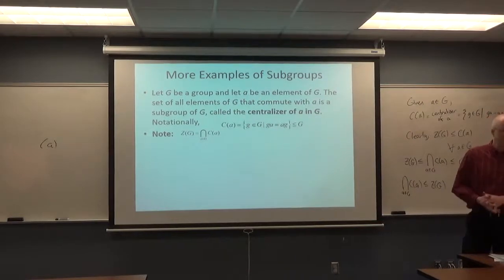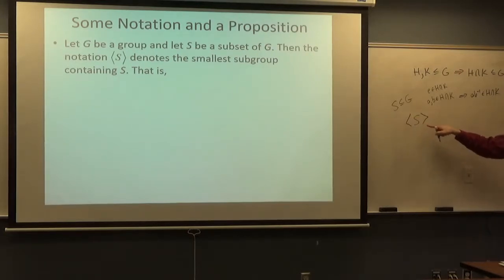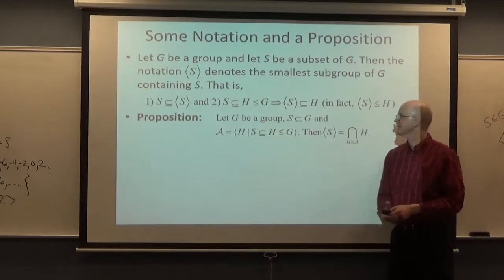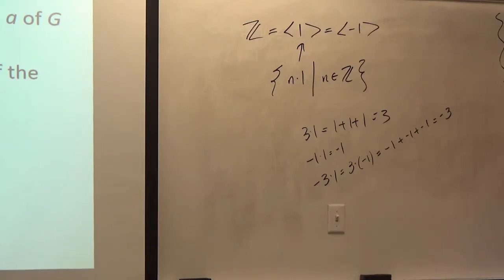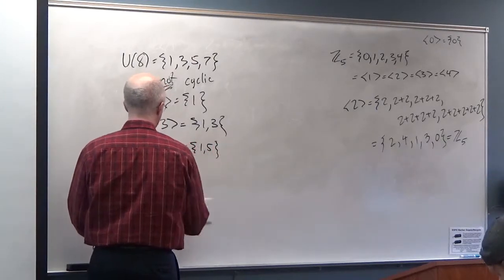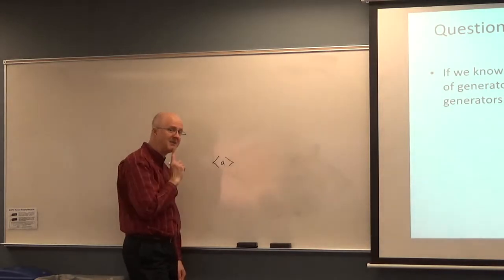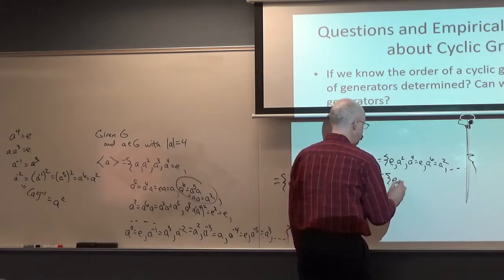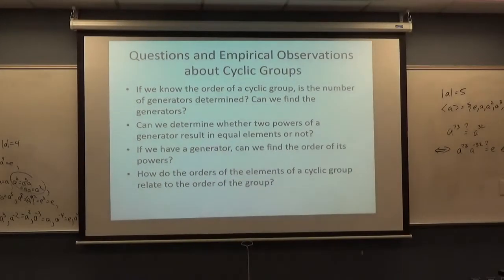Abstract Algebra, Lec 7B: Intersection of Subgroups is a Subgroup, Cyclic Groups & Non-Cyclic Groups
"Contemporary Abstract Algebra", by Joe Gallian

Abstract Algebra, Lecture 7B.

(0:00) Review the end of Lecture 7A: the center Z(G) of a group G equals the intersection of centralizers of all the elements.
(0:27) The intersection of any collection of subgroups of G is a subgroup of G. Give the idea of the proof.
(4:01) Subgroup generated by a set S of a group G.
(10:15) Examples of cyclic groups and generators, as well as non-cyclic groups (which don't have generators) (also review what a cyclic group is).
(21:33) Questions and empirical observations about cyclic groups: Is the number of generators of a cyclic group determined by the order of the cyclic group? (Do calculations in an abstract cyclic group of order 4).
(29:27) Can we determine whether two powers of a generator result in equal elements or not? If |a| = 5, is a^73 = a^32 (the answer is no).
(31:41) If we have a generator, can we find the orders of its powers? How do the orders of the elements of a cyclic group relate to the order of the group? What types of subgroups do cyclic groups have?